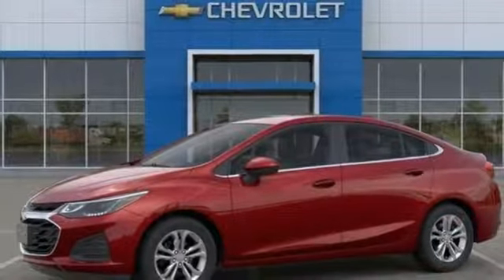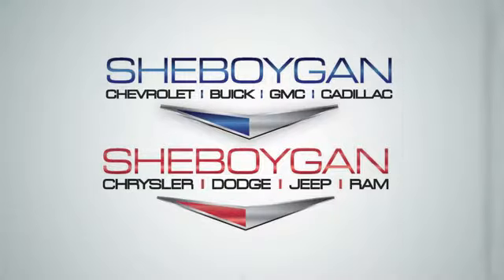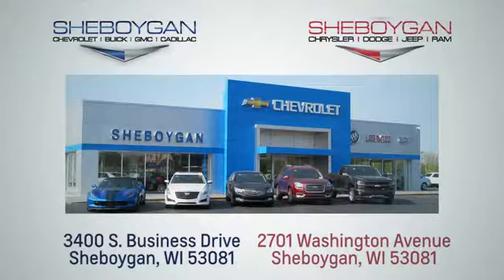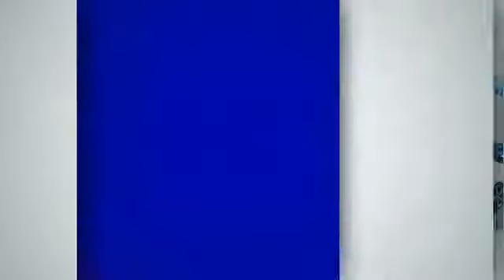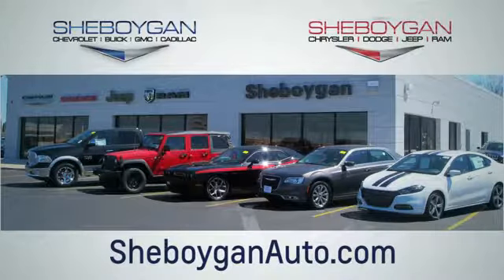New 2019 Chevrolet Cruze WISCONSIN, WI Z8862 - SOLD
Year: 2019
Make: Chevrolet
Model: Cruze
Trim: LT
Engine: 4 Cyl. 1.4L
Transmission: Automatic
Color: Cajun Red Tintcoat
Interior: Jet Black
Stock #: Z8862
VIN: 1G1BE5SM0K7125378
Recent Arrival! 2019 Chevrolet Cruze LT Red 1.4L 4-Cylinder Turbo DOHC CVVT 6-Speed Automatic FWD** Bluetooth, ** Back-Up Camera, ** Remote Start, ** Convenience Package, ** Power Driver Seat, ** Heated Front Seats, ** Side Blind Zone Alert, ** Rear Park Assist, ** WIFI 4G LTE, ** Android Auto Apple Carplay, Convenience Package, Driver 8-Way Power Seat Adjuster, Driver Confidence Package, Heated Driver & Front Passenger Seats, Heated Power-Adjustable Outside Mirrors, Keyless Open, Keyless Start, Rear Cross Traffic Alert, Rear Park Assist, Side Blind Zone Alert w/Lane Change Alert. 28/38 City/Highway MPG Price does not include Tax, Title, License and Service Fee. Price includes: $1,500 - General Motors Consumer Cash Program. Exp. 01/31/2019, $750 - GM Down Payment Assistance Program. Exp. 01/31/2019

Address:
3400 South Business Drive